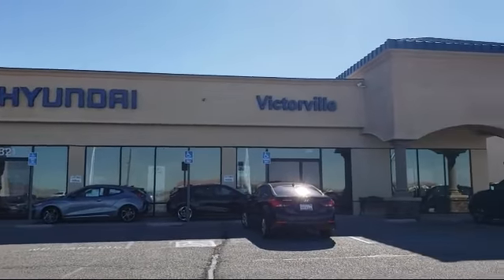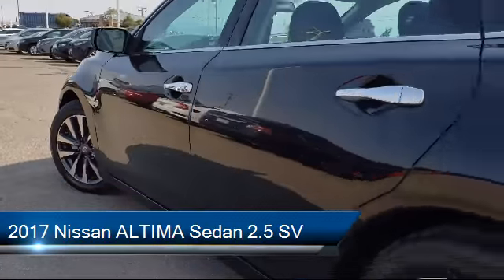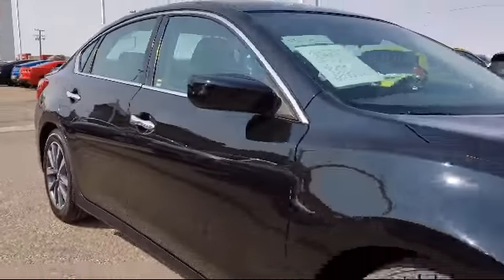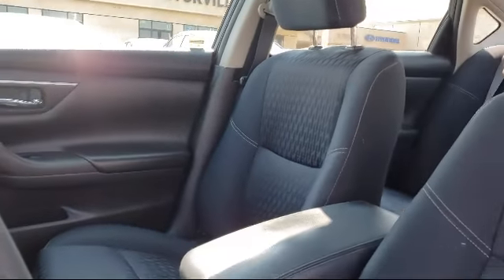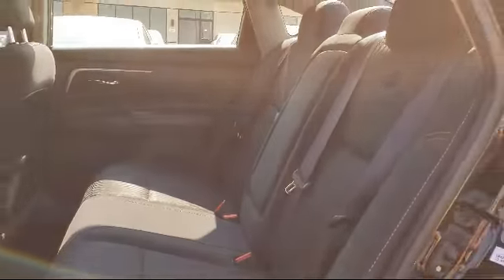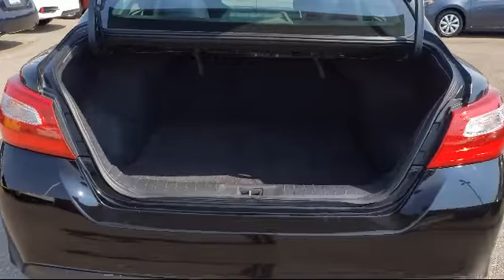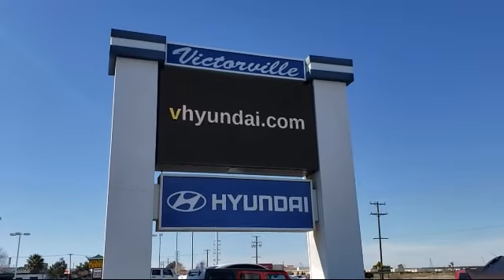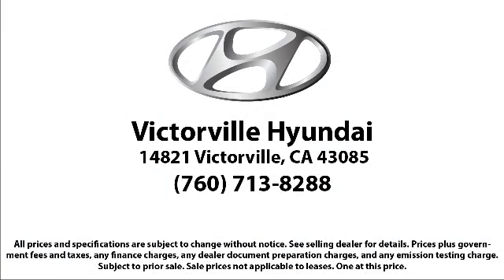2017 Nissan ALTIMA Sedan 2.5 SV Victorville Apple Valley Hesperia Adelanto Barstow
2017 Nissan ALTIMA Sedan 2.5 SV Stock Number: 2009117 Vin:1N4AL3APXHC293494.

Victorville Hyundai
14821 Palmdale Rd A